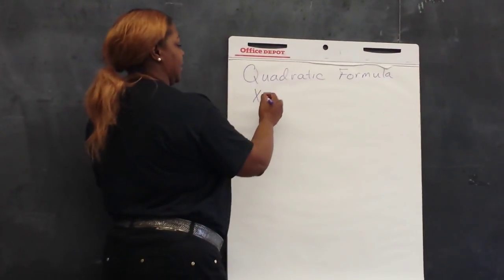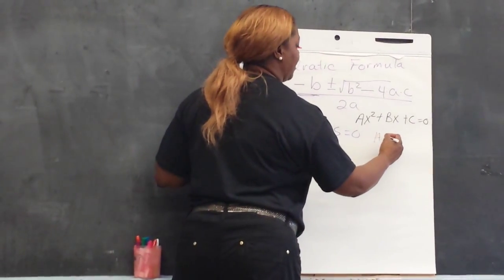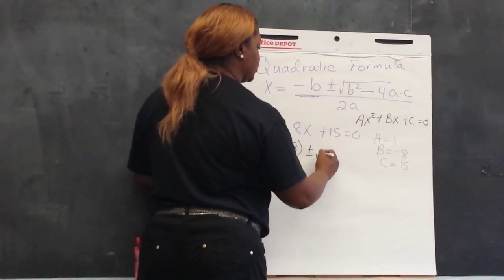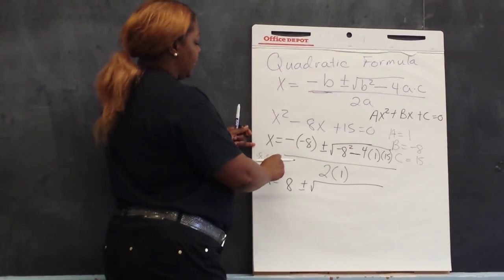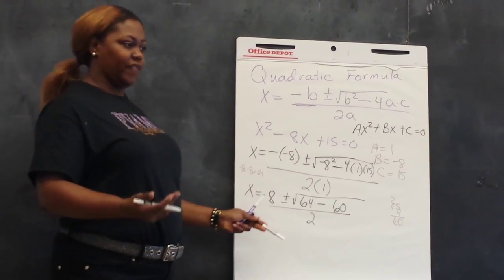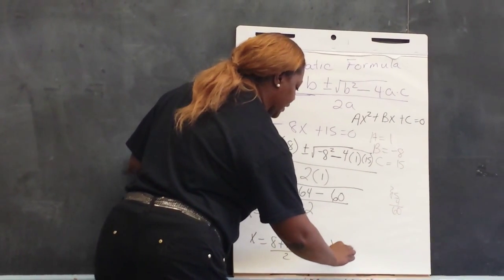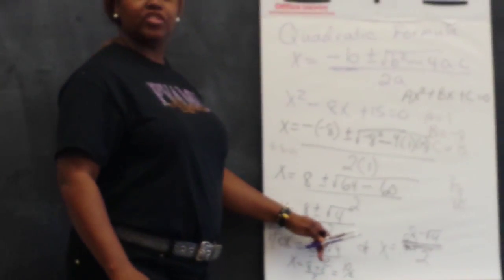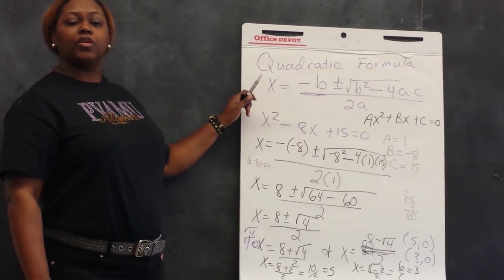Quadratic Formula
Solve Quadratic Equations with one of the 4 methods:
*Factoring
*Completing the Square
*Graphing